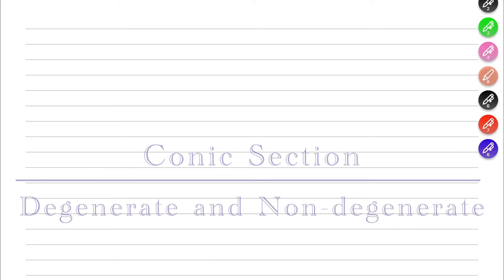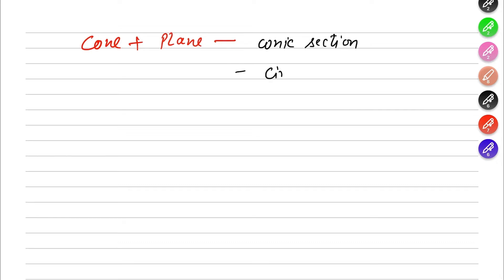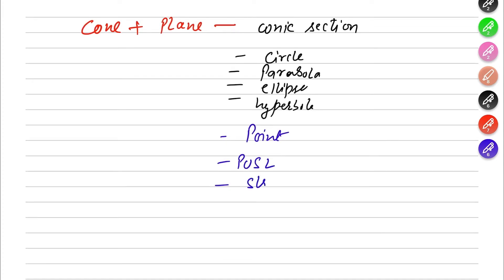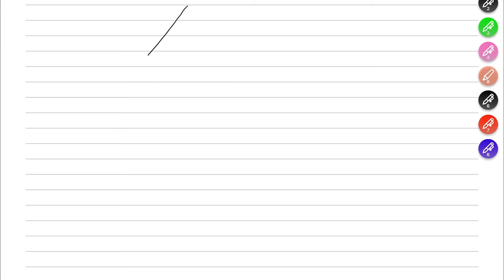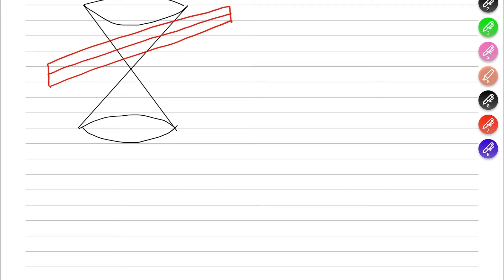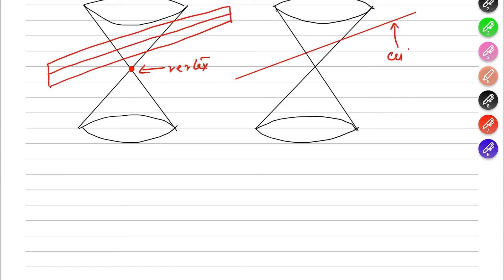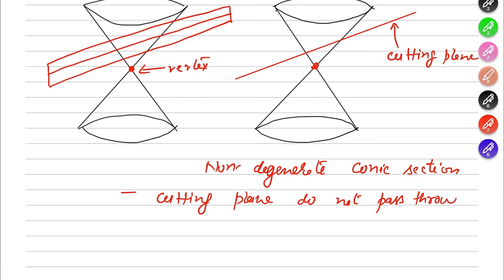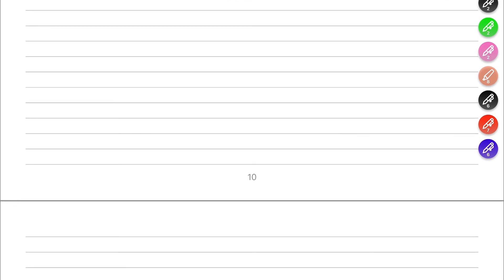Part-3. How do we get Degenerate and Non-degenerate conic section.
The videos describes the geometrical meaning of Degenerate and non-degenerate conics.  Degenerate conics : Point, straight line and Pair of straight line. Non-degenerate conics: Circle, Parabola, Ellipse and Hyperbola.
The conics are obtained by the intersection of Plane and Double cone. Degenerate conics are generated if the intersecting plane passes through the vertex of Double cone.
Non-degenerate conics are generated if the cutting plane do not pass through the vertex.